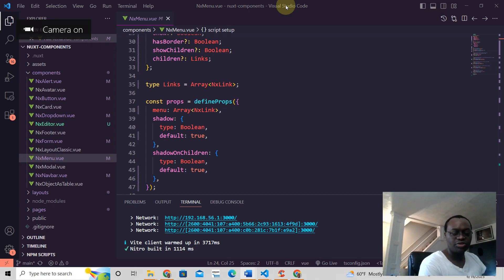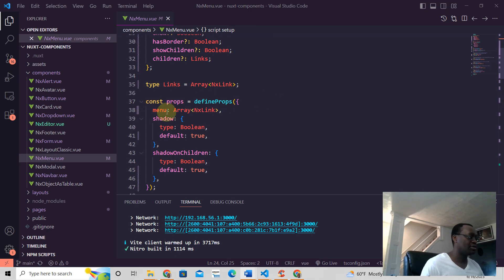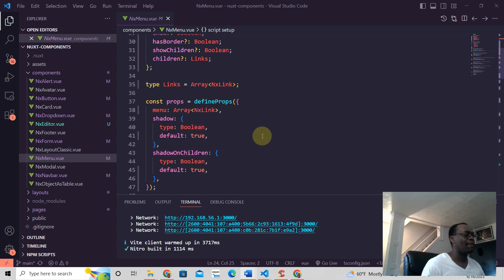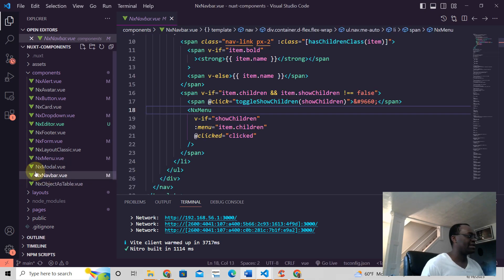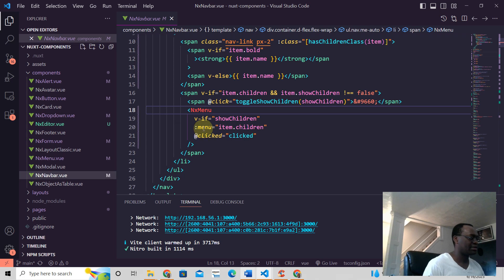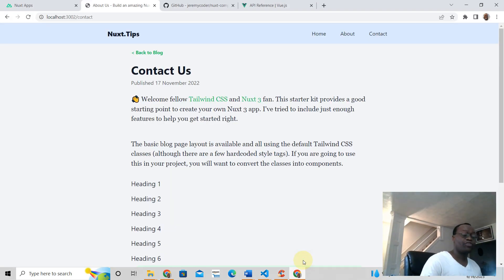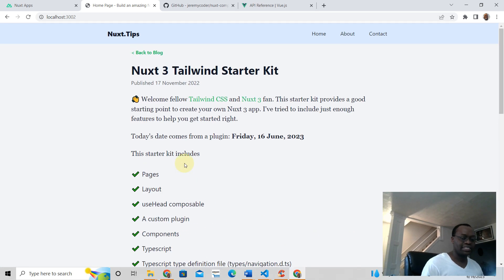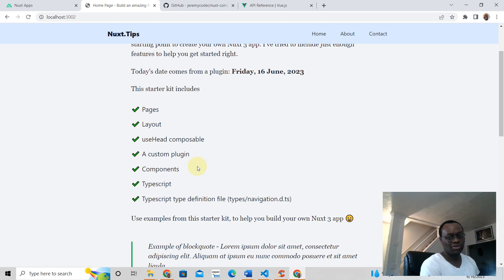Nuxt 3 Component Props: How to Write Props for Nuxt 3 Components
Discover how to write props for Nuxt 3 components.